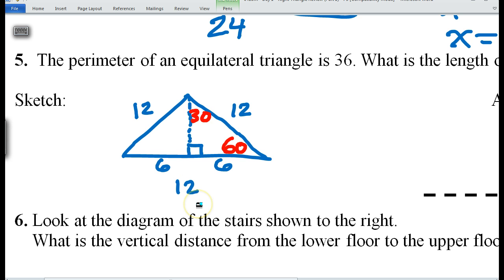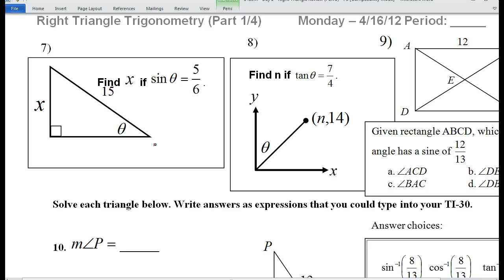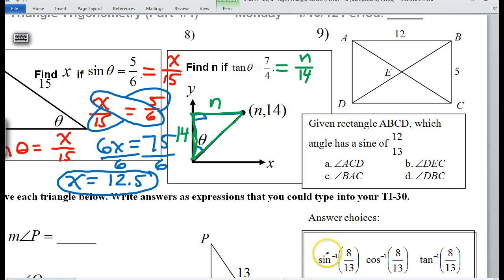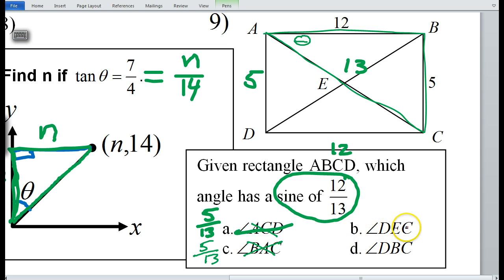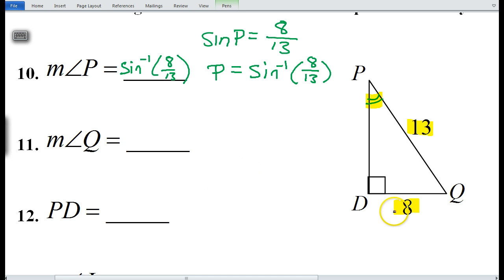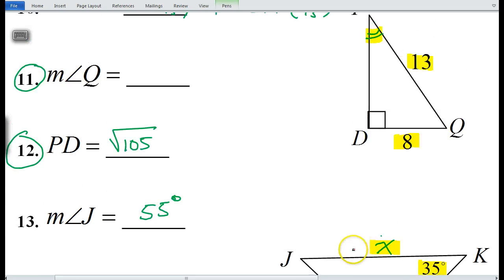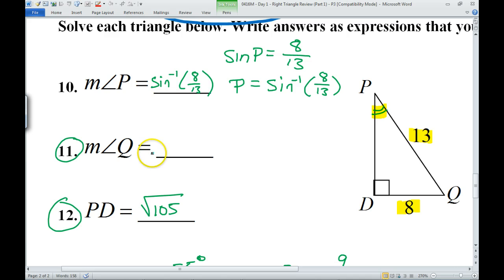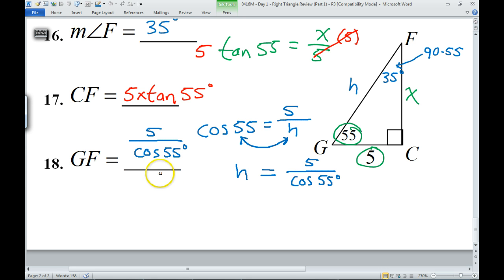0416M - Day 1 - Right Triangles (Part 1)